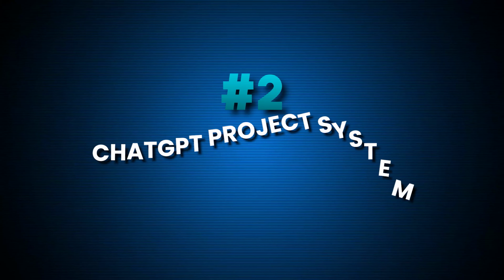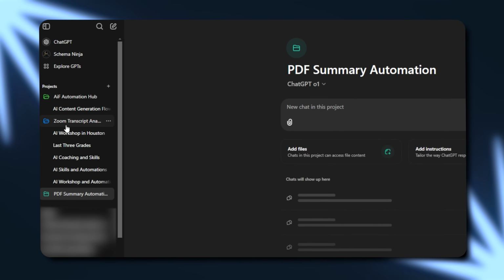Stop using ChatGPT wrong: 4 Features Every Researcher Should Know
We’re all using ChatGPT in our daily research — but are you really using it to its full potential? In this video, I’m showing you 4 powerful features inside ChatGPT that can drastically improve your academic workflow. From deep research to automated project memory and scientific visuals — here’s how to unlock the real power of AI in your PhD or research project.

🔍 What You’ll Learn:
✅ How to use ChatGPT’s Deep Research to scan literature and find references
✅ Set up Projects so you never have to re-explain your topic again
✅ Generate scientific visuals for abstracts, posters, and presentations
✅ Customize your ChatGPT permanently to fit your exact needs

⏰ Timestamps:
0:24 – What is the video about?
0:58 – Deep Research
2:25 – ChatGPT Project System
3:57 – Image Generation
5:24 – Customization
6:38 – Outro

⚙️ Notion Template for Literature Review
I’ve created a Notion template to help you organize your literature review efficiently. You can get it for just $5 here:

Want more tips on managing your PhD, staying productive, or balancing life in London?